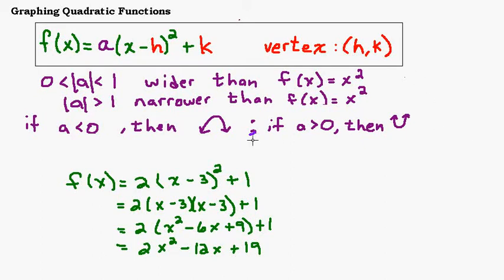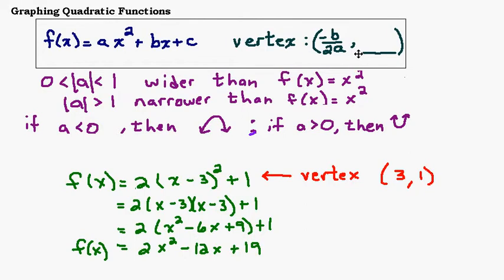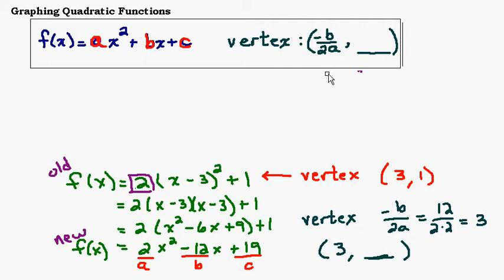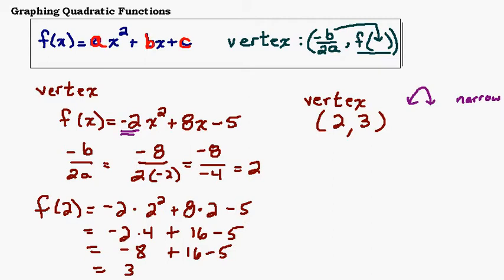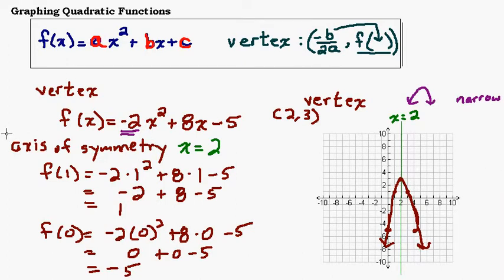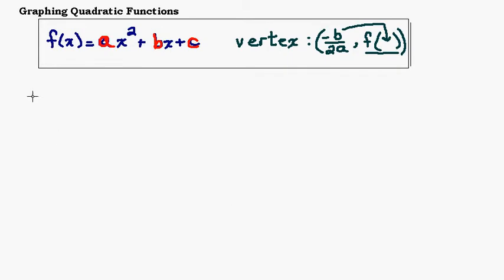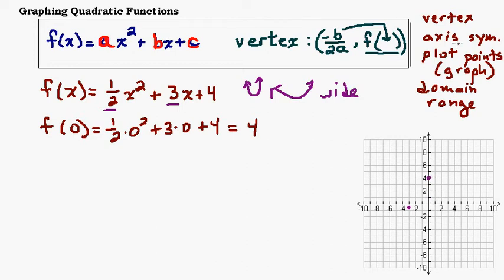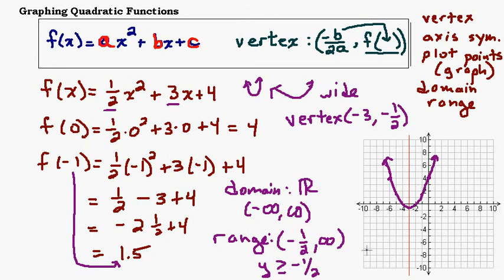Graphing Quadratic Functions Part 3 - Standard Form Parabola